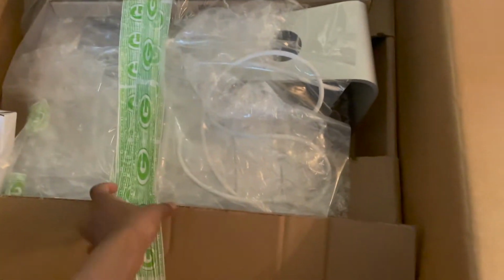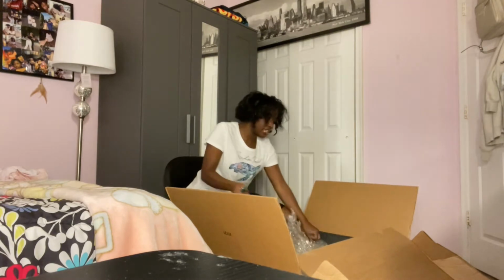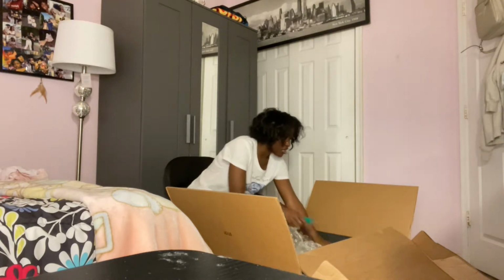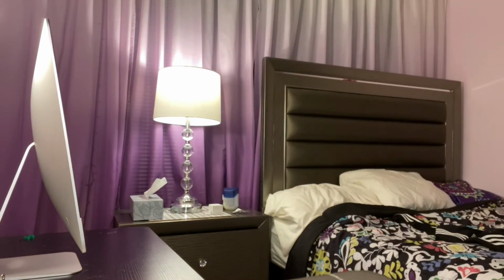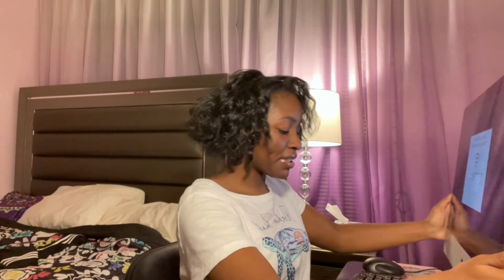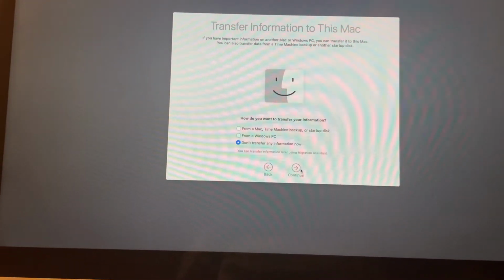Unboxing Mystery ! I Can't Believe I Got This!